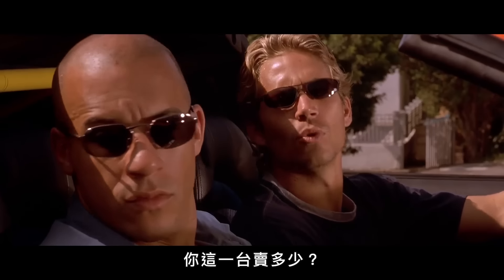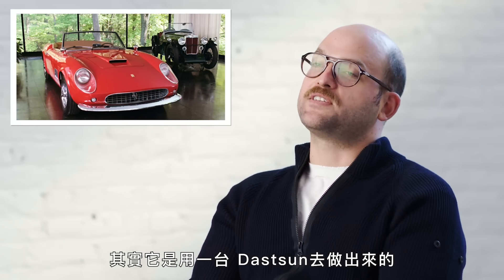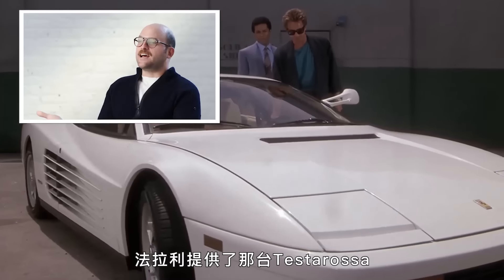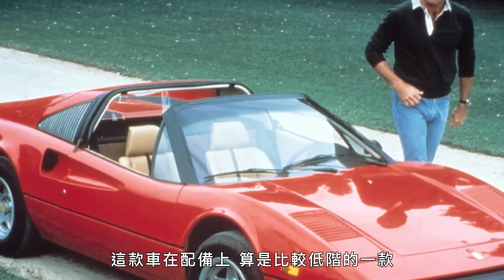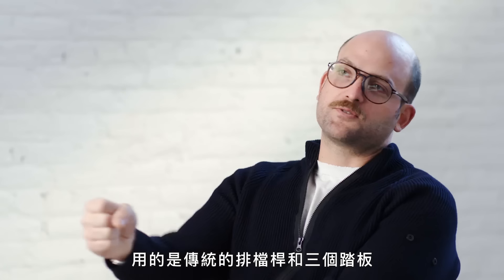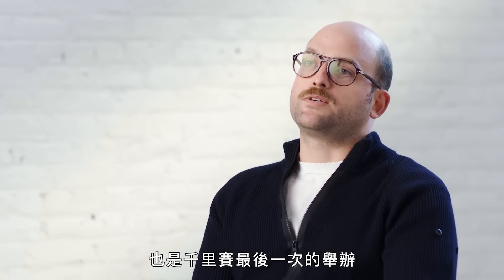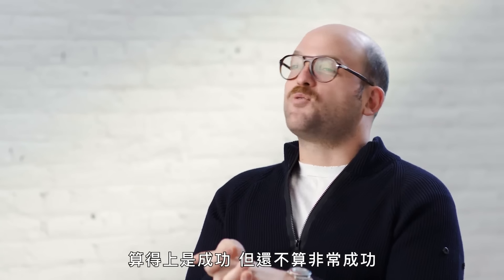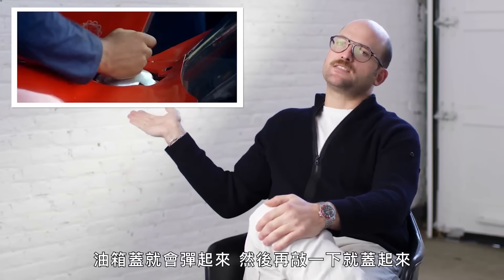阿湯哥的法拉利要30億？古董車專家解析《玩命關頭》、《女人香》、《絕地任務》等影劇裡的法拉利車款！｜經典電影大解密｜GQ Taiwan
收藏汽車經銷商 Jake Auerbach 解析了電影中的法拉利車款，包括《邁阿密風雲》、《黃金眼》、《法拉利》、《賽道狂人》、《香草天空》、《女人香》、《玩命關頭》、和《霹靂嬌娃：全速進攻》等電影。

Timecode:
00:41《蹺課天才》
03:06 《邁阿密風雲》
05:34 《夏威夷之虎》
07:11 《黃金眼》
08:20 《法拉利》
10:27 《賽道狂人》
14:25 《瘋狂假期》
15:30 《香草天空》
16:56 《神偷軍團》
18:13 《女人香》
19:54 《玩命關頭》
21:01 《絕地任務》
22:14 《絕地戰警2》
23:38 《霹靂嬌娃2：全速進攻》

譯者：Bryan